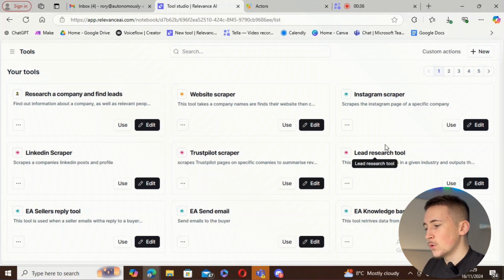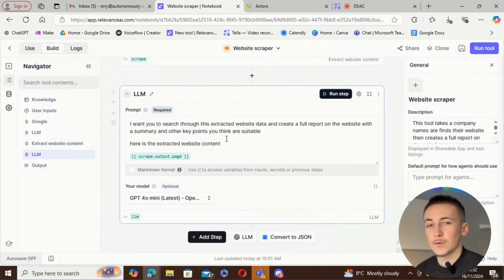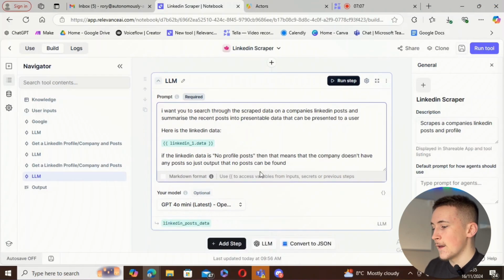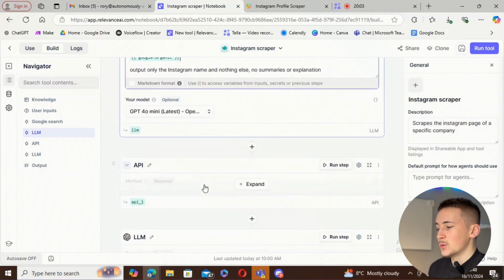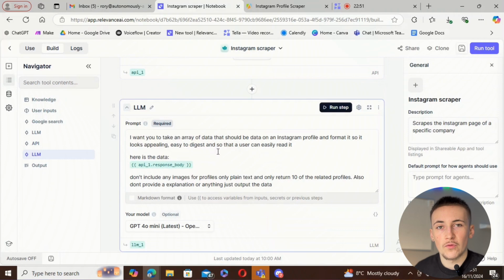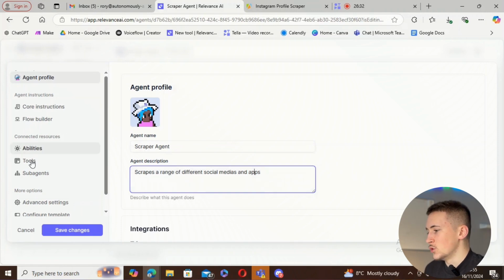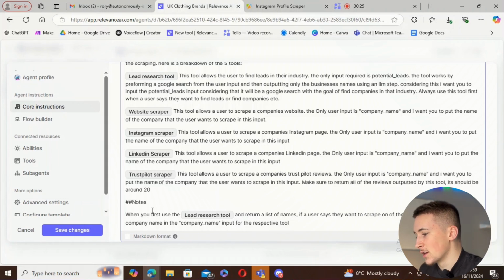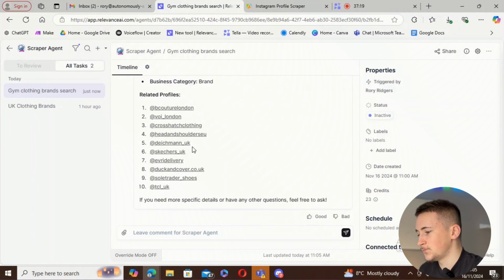Build an Ai Agent that can scrape anything (no code)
In this video i go over how to make an AI Agent on Relevance Ai that can scrape virtually anything. I create tools that allow the agent to scrape Trustpilot reviews, Instagram profiles, Linkedin profiles and website. I also used a website called Apify which is a market place for APIs and specifically scraper APIs.

Timestamps
00:00 Intro
00:40 Tool #1
02:27 Tool #2
04:30 Tool #3
07:27 Tool #4
13:36 Ai Agent setup
17:15 Testing
19:34 Outro